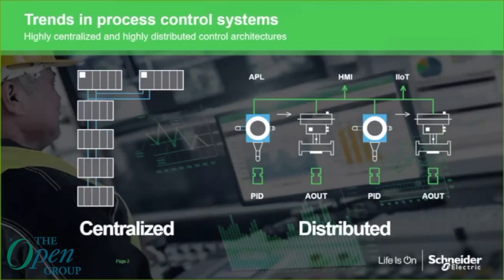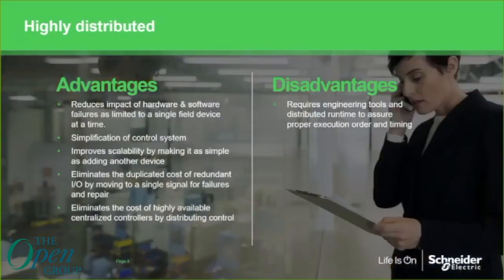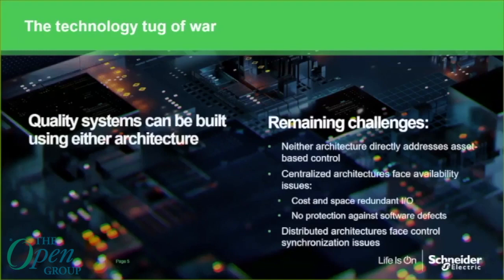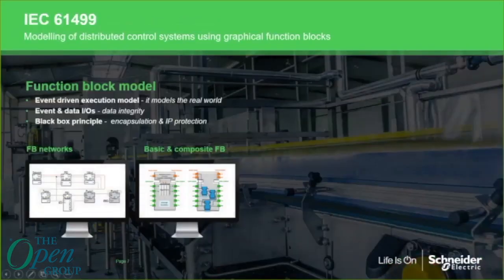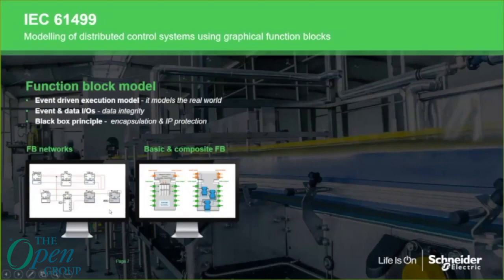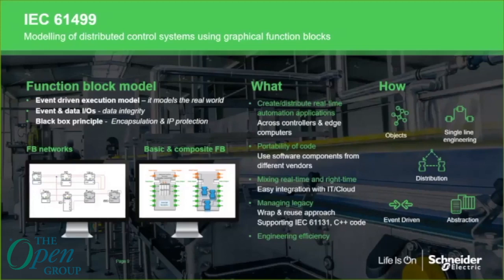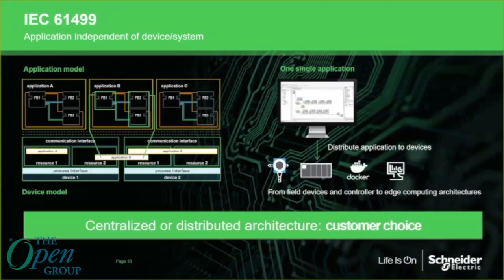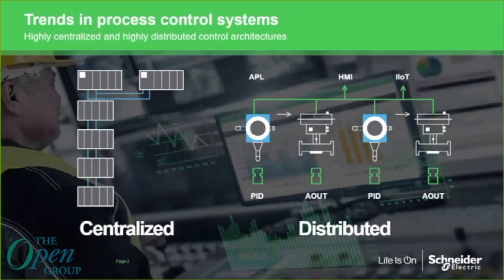Open Automation, Centralization, or Decentralization?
In the move to implement more open and interoperable process automation systems, the industry is facing a major decision: highly centralized or highly distributed. In a highly centralized environment, vendors supply a single controller large enough to handle a process unit and all the I/O that the process unit would ever need. In a highly distributed environment, vendors could give all our field devices regulatory control capabilities, connect them with common IT technologies, and perform the regulatory control without a controller. This paper will discuss the pros, cons, and implications of each approach and how the IEC 61499 standard supports each environment.

Alex Johnson, System Architect, Next Generation Systems at Schneider Electric. Nearly 4 decades in the process control industry working in processes from making coffee to refining. The first half of the career spent implementing systems. The second half broadening his experience with time in Development, Marketing, Sales, and Service.

The Open Group is a global consortium that enables the achievement of business objectives through technology standards. Our diverse membership of more than 700 organizations includes customers, systems and solutions suppliers, tool vendors, integrators, academics, and consultants across multiple industries.